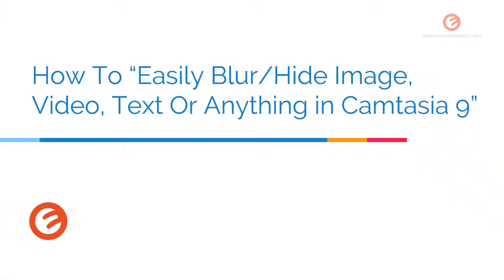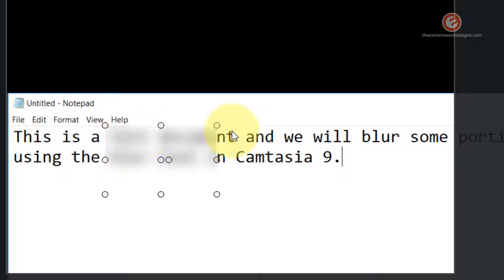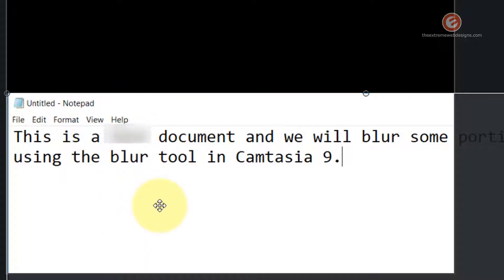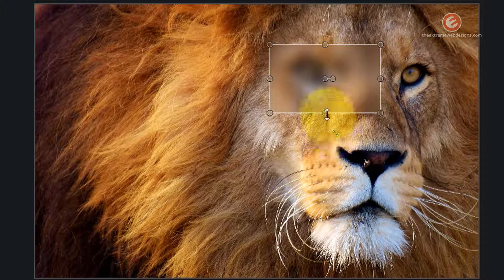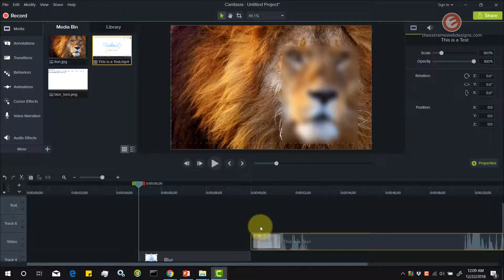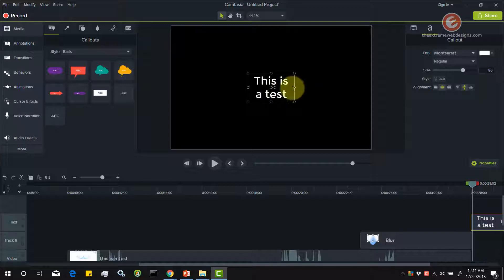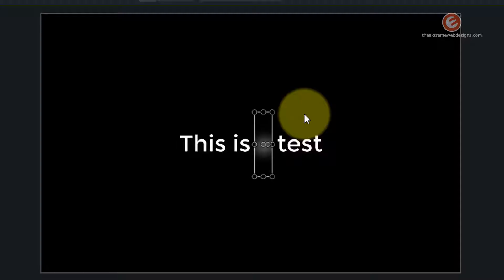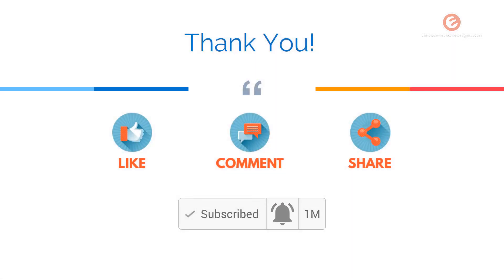Camtasia 9 Blur | How To Easily Blur Or Hide Text, Image, Video Or Anything in Camtasia 9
Are you wondering how to easily blur or hide Text, Image, Video or anything in Camtasia 9? Look no further! In this Camtasia 9 blur video, we will cover the following topics:
● How to blur a portion of a screenshot, so that it covers vital information.
● How to blur an image so that it hides the face.
● How to blur video so that it hides a portion of your screen recording.
● How to blur text so that it obscures a letter/word in a line of text.
● How to change the intensity of the blur so you can control the amount of blur applied.
● How to invert blur so that the blur selection is inverted i.e. the selected text is NOT blurred but the rest of the letters and words in the sentence are blurred.